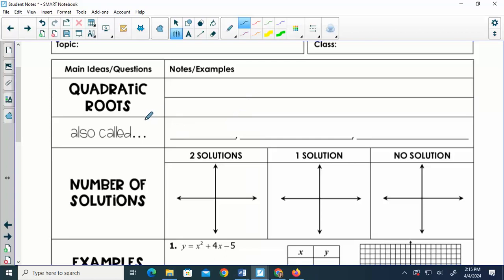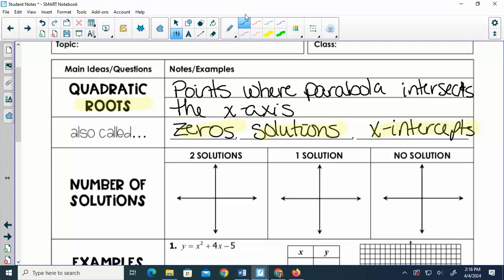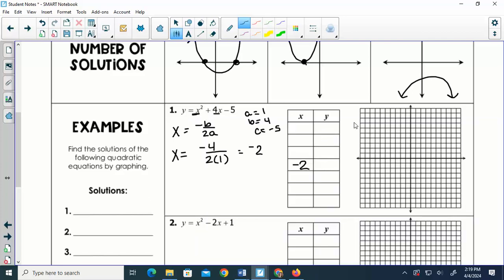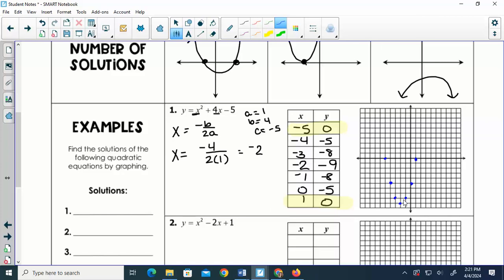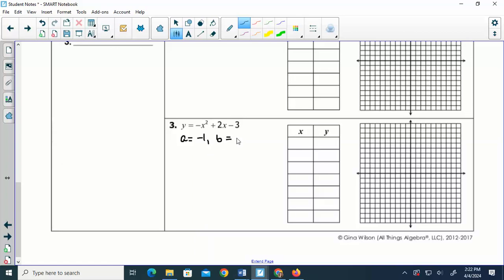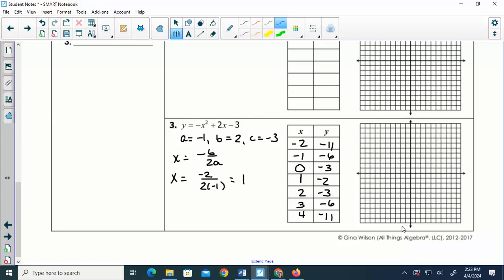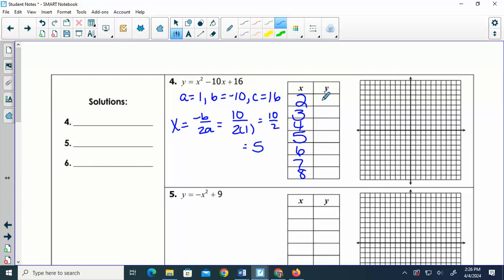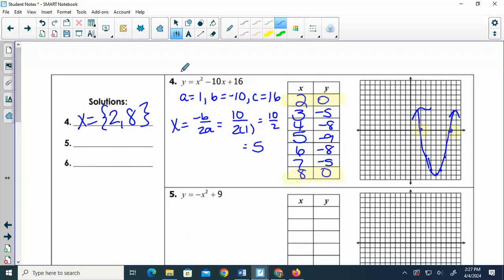Quadratic Roots March 4